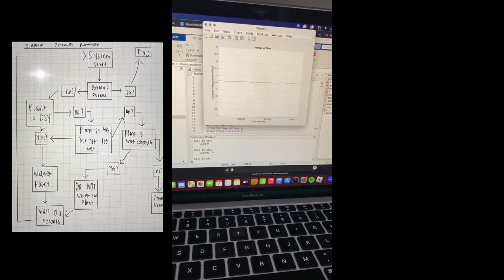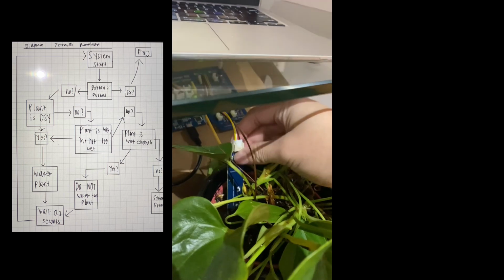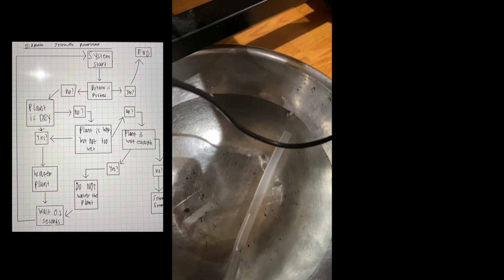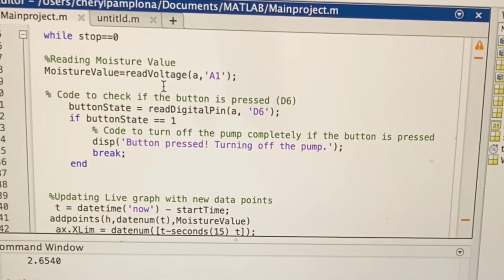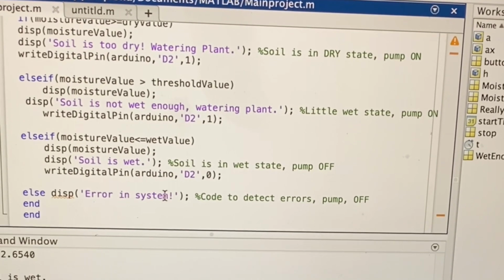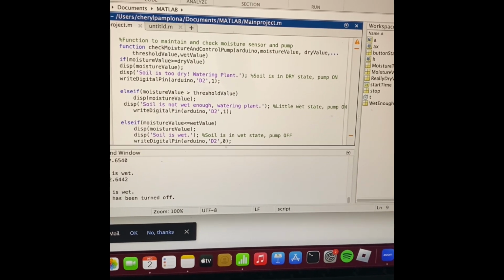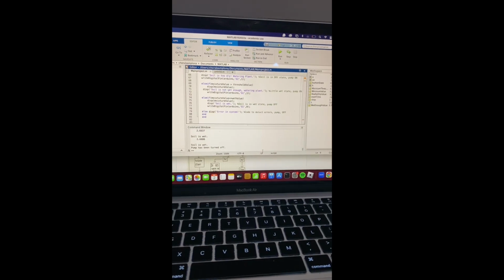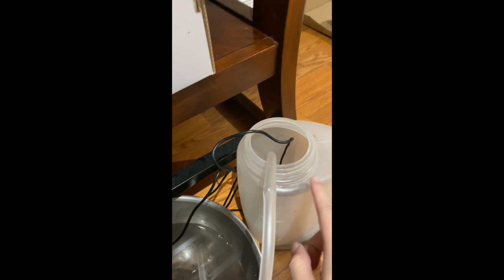EECS 1011 Main Project